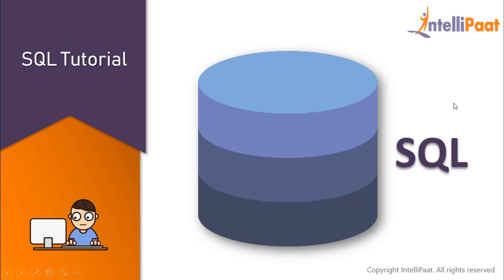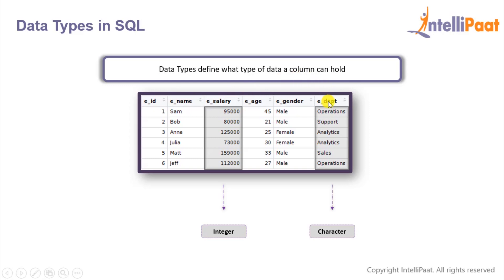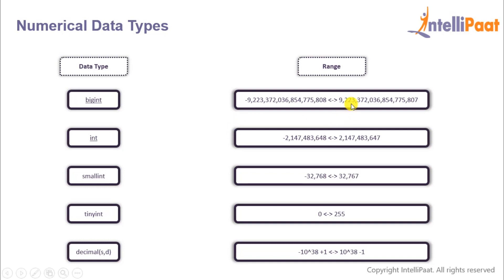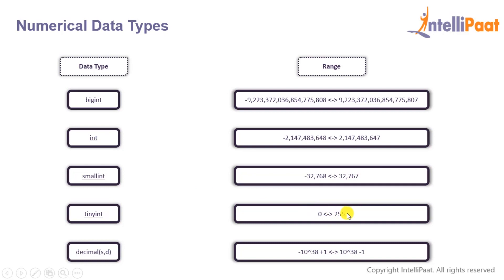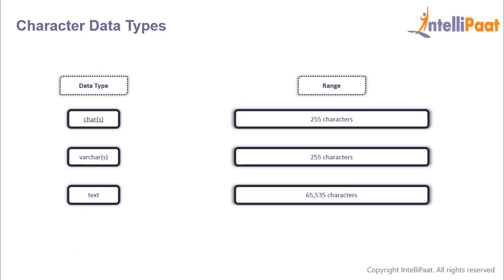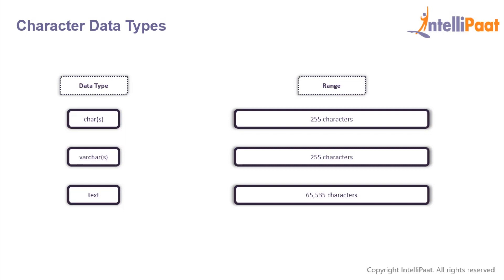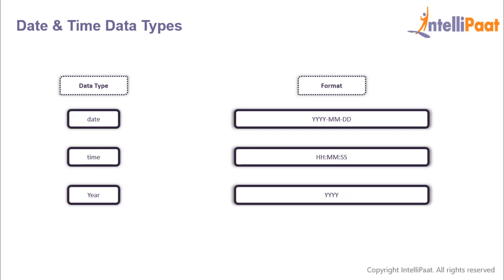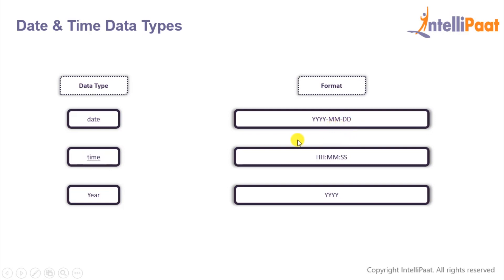Data Types in SQL | Different Data Types in SQL | Intellipaat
In this video you will learn the various different data types in SQL. SQL Data types defines the kind of data a column can hold which is very important for you to learn while making any entry of data in the column.

Following topics are covered in this video:
00:13 - what is a data type in sql
00:48 - different data types in sql
00:51 - numerical data types in sql
01:53 - character data types in sql
02:50 - date and time data type in sql

Got any questions about SQL training? Ask us in the comment section below.
Intellipaat Edge
1. 24*7 Life time Access & Support
2. Flexible Class Schedule
3. Job Assistance
4. Mentors with +14 yrs
5. Industry Oriented Course ware
6. Life time free Course Upgrade

If you want to learn SQL to become fully proficient and expert in managing the database solutions, managing various operations on databases, migrating it to the cloud and scale on demand then this Intellipaat explanation on SQL is for you. This Intellipaat SQL tutorial is your first step to learn SQL. Since this SQL video can be taken by anybody, so if you are a Software developers and IT professionals, SQL and database administrators, Project Managers, Business Analysts and Managers, Business Intelligence professionals, Big data and Hadoop professionals or someone aspiring for a career in SQL development then you can also watch this SQL tutorial to take your skills to the next level.

SQL optimization has always been a popular topic in database management. SQL Database optimization can be an extremely difficult task, in particular for large-scale data wherever a minute variation can result or impact drastically on the performance. So learning this skill will definitely help you grab the best jobs in top MNCs after finishing Intellipaat SQL online training. The entire Intellipaat SQL course is in line with the industry needs.There is a huge demand for SQL certified professional. The salaries for SQL professional are very good. Hence this Intellipaat SQL db database tutorial is your stepping stone to a successful career!